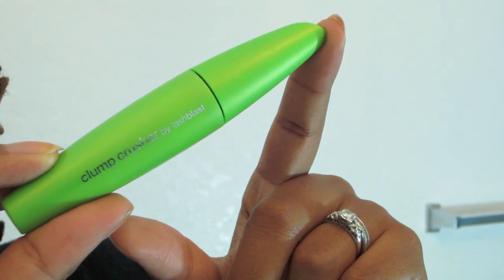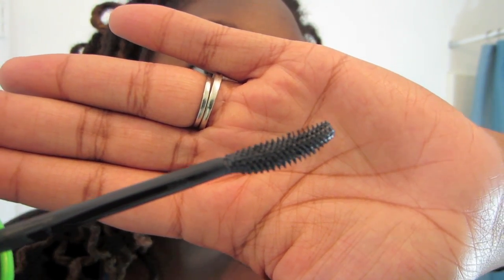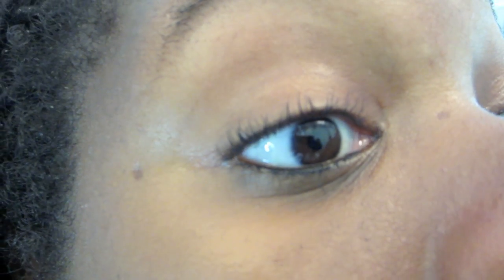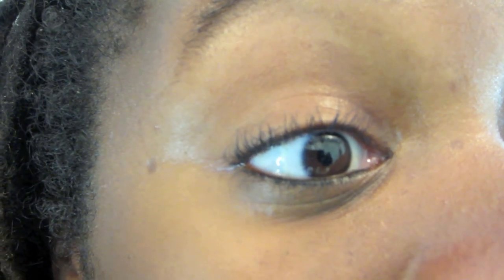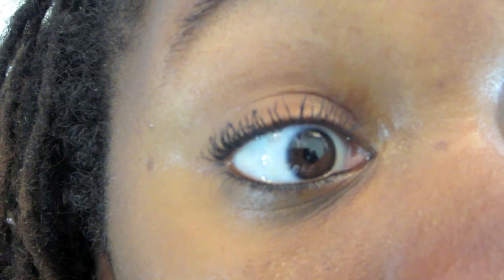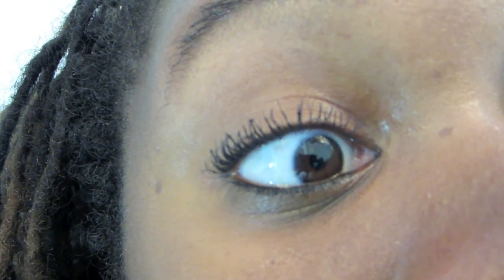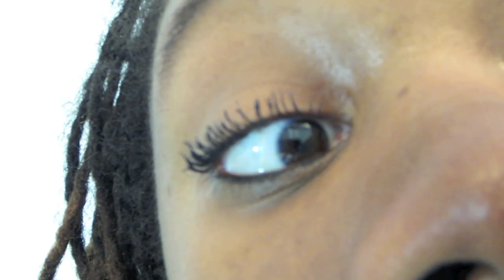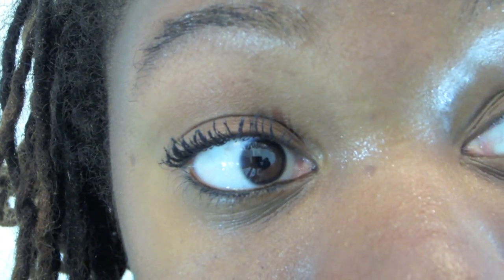Mascara Review: CoverGirl LashBlast Clump Crusher mascara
I know, I know! I am finally back with a mascara review. This one is showcasing the newest kid on the blog from CoverGirl. I am actually applying 30 coats of this mascara in this video. Insane? Yep!